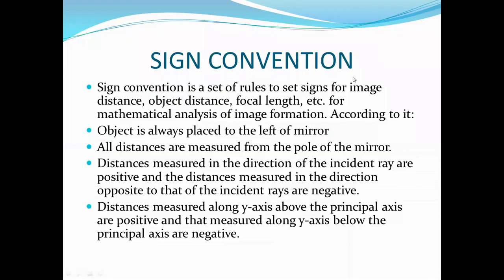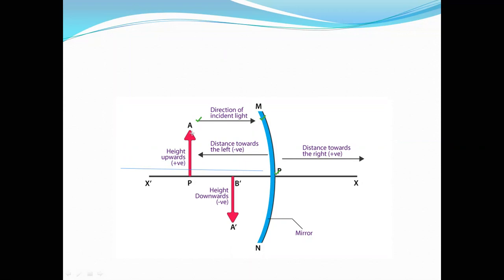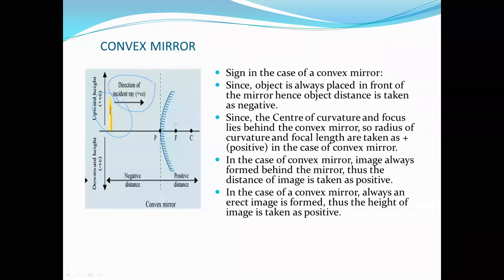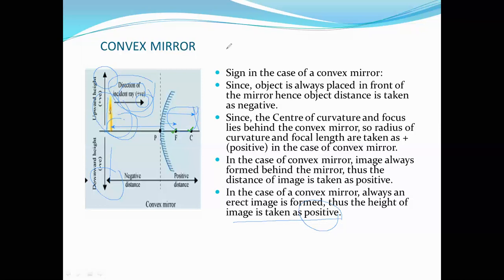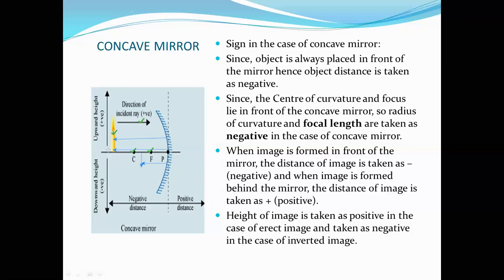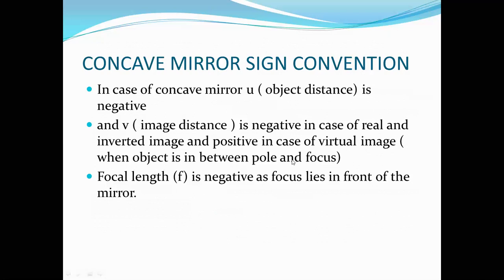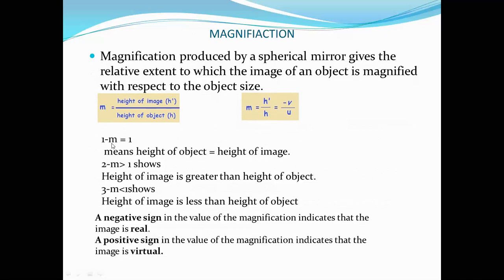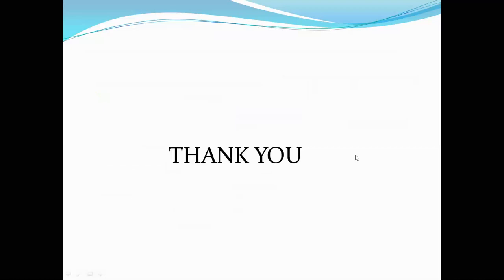Class 10 Light reflection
Sign convention's of spherical mirror